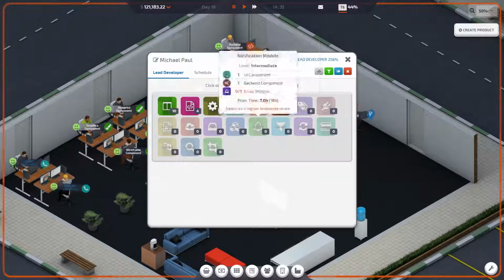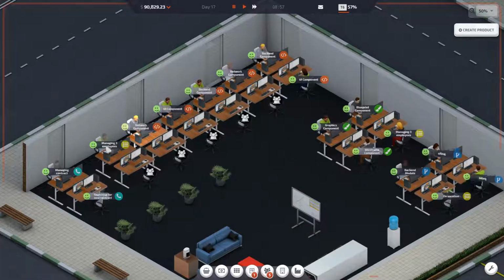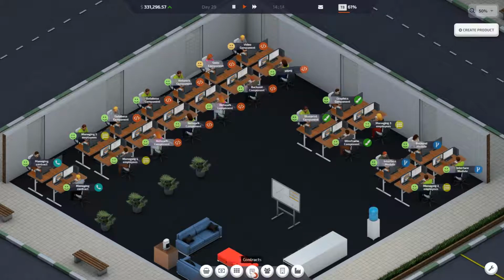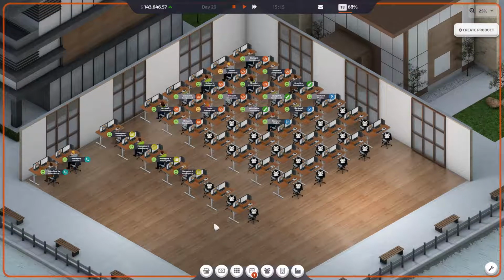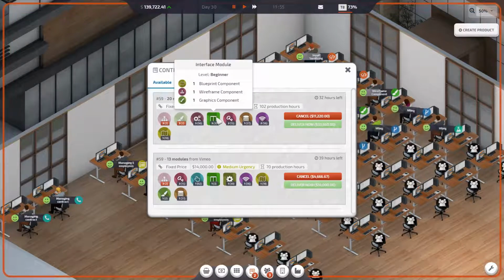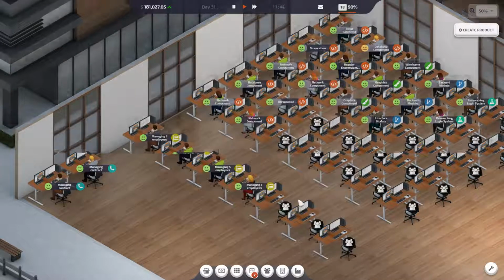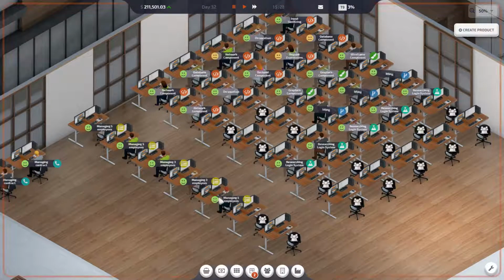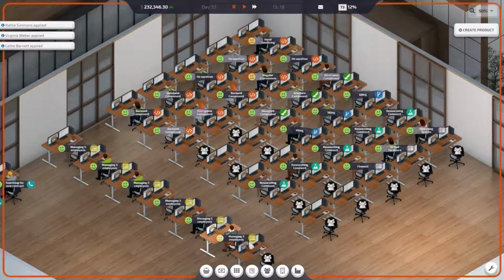Startup Company: EVERYONE WHATS TO WORK FOR MURPHY INC. Ep4: Lets Play Startup Company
Day 17 and Every man and his Dog whats to work For Murphy Inc. CV. to the are piling up as time to hire some new recruits.

Have you ever though you can do a better job than your Boss!!! take the reins of your future and build your financial Independence with Startup Company.

Startup Company is a business simulation sandbox game. You play as the CEO of a newly formed software company. With an empty bank account you are forced to complete client contracts, but as soon as you get enough money you will be able to start competing against the largest tech giants, building your very own products and services.
Startup Company includes:

* Build Mode: Design your very own office.
* Contract Work: Win contracts by competing on price and service.
* Crafting System: Merge components to create modules. Use modules to create products.
* Products: Build outstanding products by adding features, managing servers and running marketing campaigns.
Hiring
A great company is built by great people. Optimize your staff benefits and working conditions to attract the best employees.
Win Contracts
You'll be facing hundreds of available contracts, but not all of them will be good for your team. Work your way up and compete with the best in the industry to win the big contracts!
Develop, Merge, Repeat
That's right, even software needs a little piecing together!
No matter if you want to deliver contracts or build your own product you need components and modules. Use developers, designers and lead developers to produce what you need.

Startup Company includes a fully featured crafting/development system where you will be able to merge components into modules, servers or product features.
Release, Update and Expand
Creating successful products is all about making the right decisions. Implementing or upgrading the right features is what generates hype. Hype generates users and users generate money.
You'll have to constantly pay attention to your hype otherwise users will start to drift away from your product. Keeping the product under constant development and releasing new versions is key to success.

It's your sandbox, let your imagination run wild!
Development Stream on Twitch
All parts of the game development are being streamed on Twitch. Come join the community and the stream